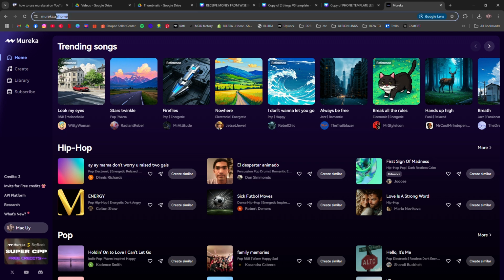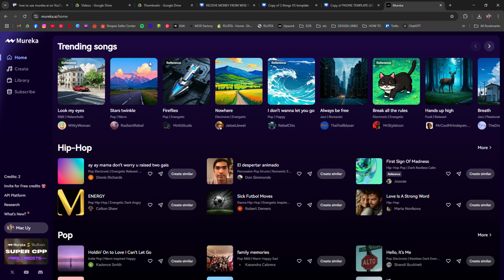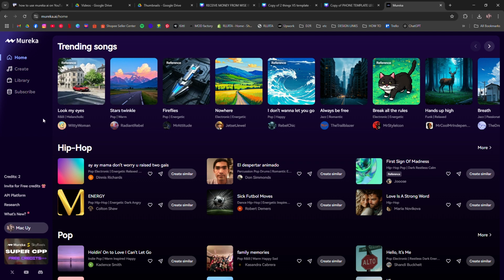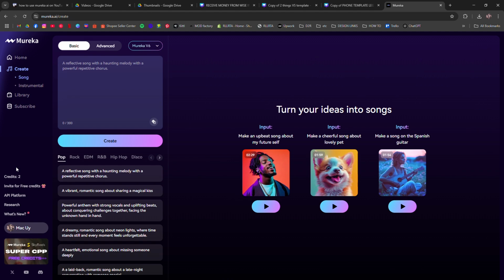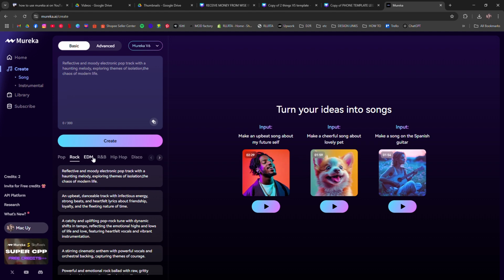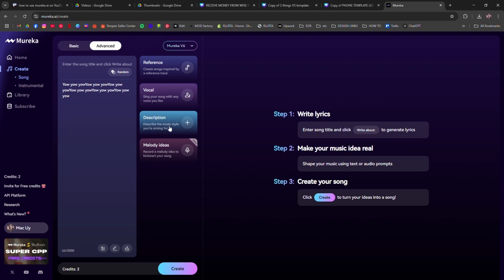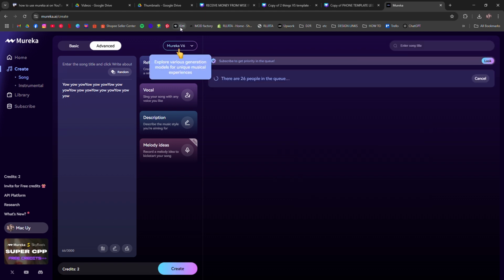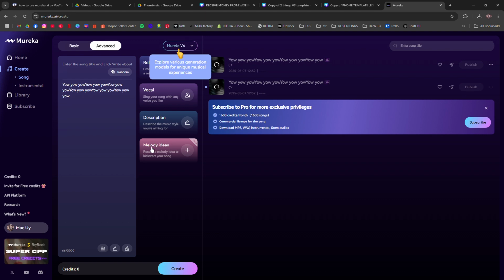HOW TO USE MUREKA AI 2026! (FULL GUIDE)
In this video I am going to show you how to use Mureka AI to enhance your projects and improve your workflow. Whether you're using Mureka AI for data analysis, content creation, or automating tasks, I will guide you step-by-step through its features and how to get the most out of this powerful AI tool.